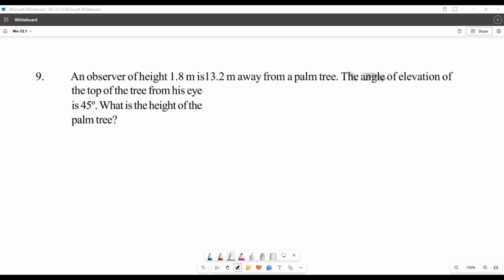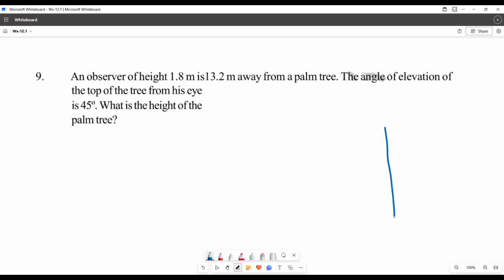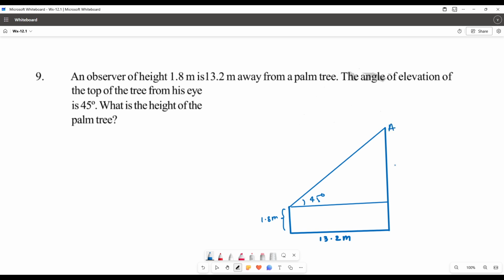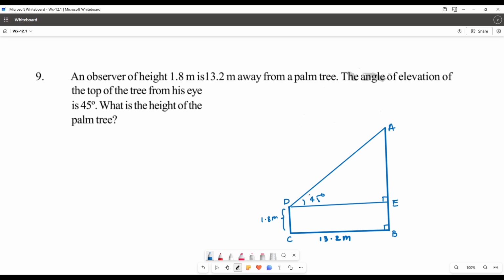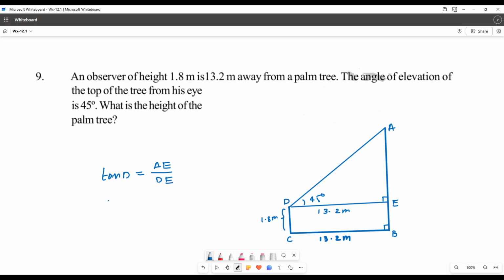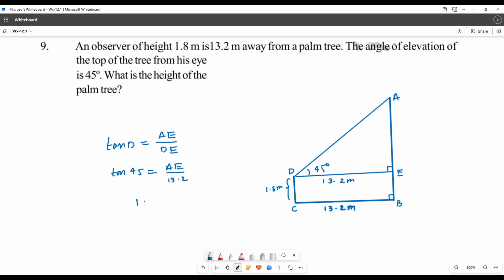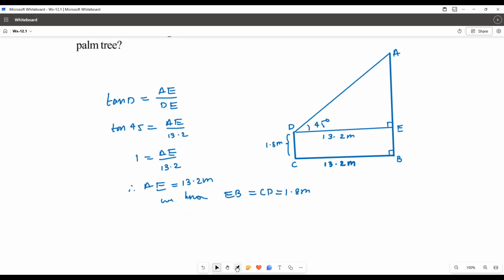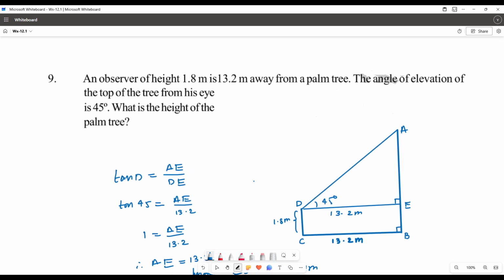9) An observer 1.8m tall stands 13.2m from a palm tree. Elevation to top is 45°. Find height of tree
Exercise - 12.1
9)An observer of height 1.8m is 13.2m away from a palm tree. The angle of elevation of the top of the tree from his eye is 45°. What is the height of the palm tree?

For
8) A boat has to cross a river. It crosses the river by making an angle of 60° with the bank of the river due to the stream of the river and travels a distance of 600m to reach the another side of the river. What is the width of the river?